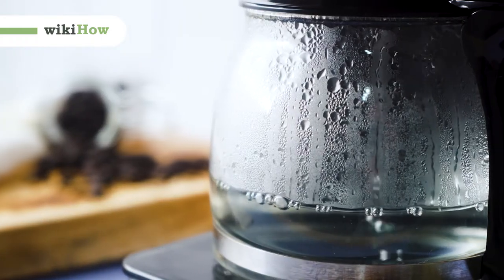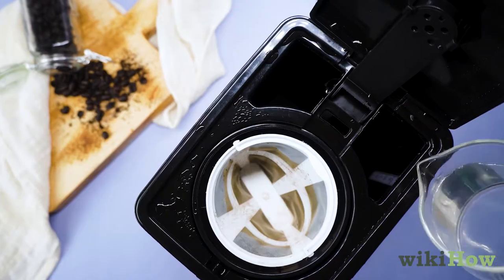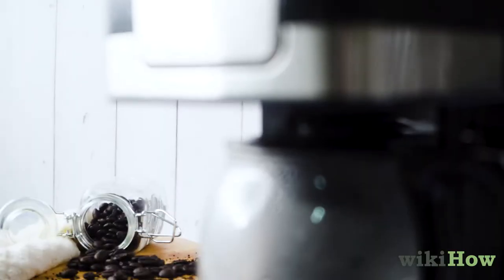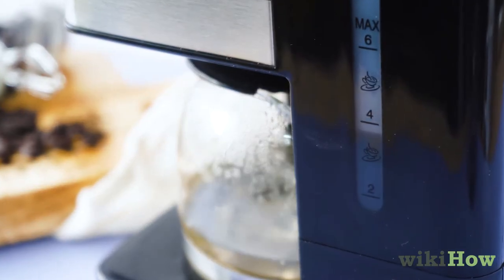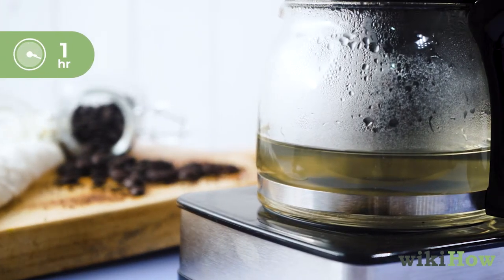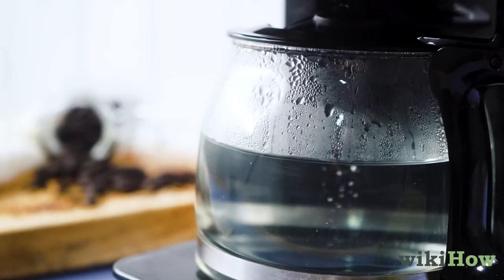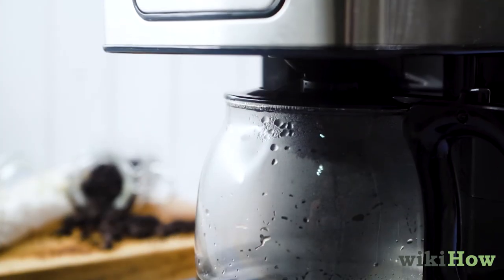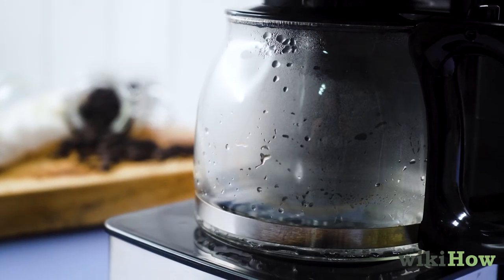How to Clean a Coffee Maker with Vinegar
Learn How to Clean a Coffee Maker with Vinegar with this guide from wikiHow